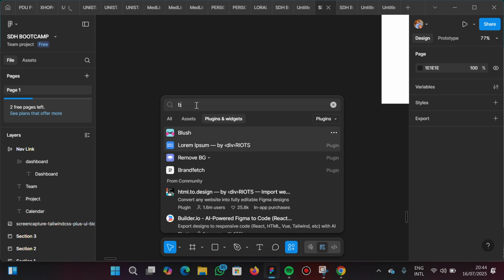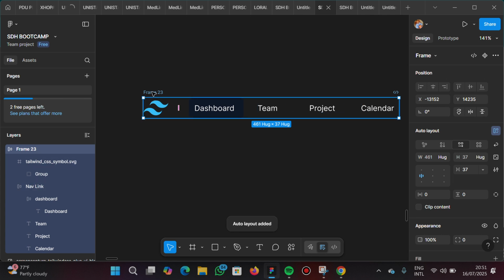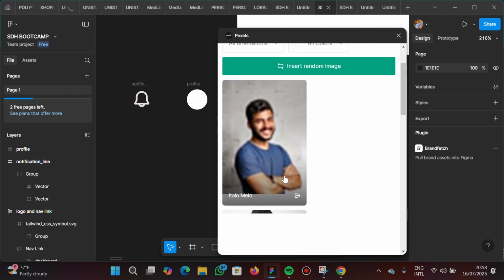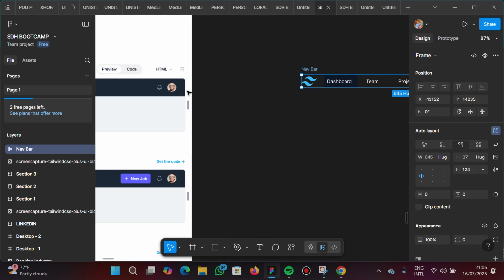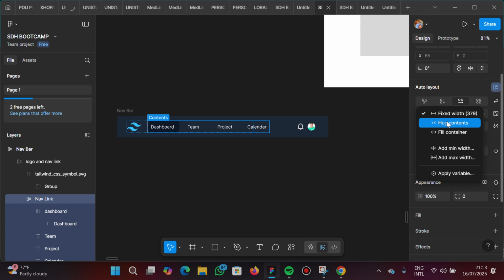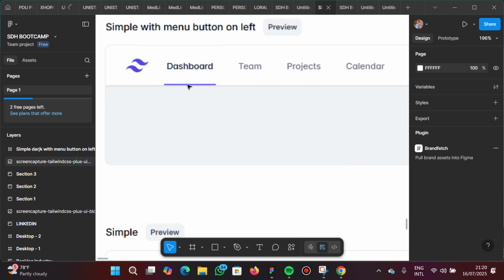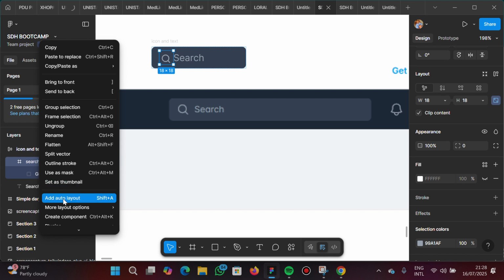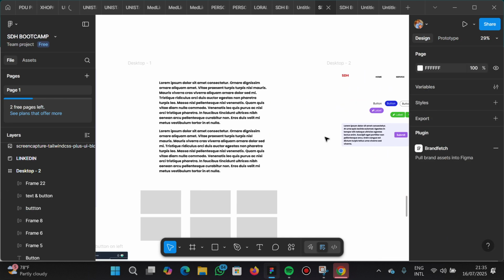DAY6: How to redesign Components From Tailwind css (Autolayout)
In this video you will be learning how to design component from tailwind css